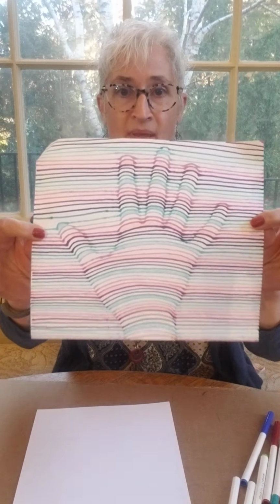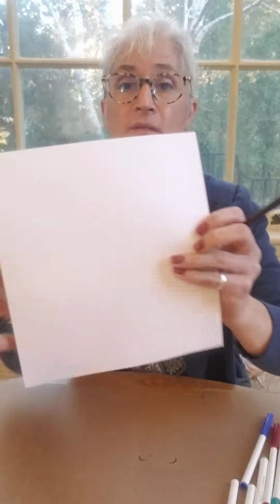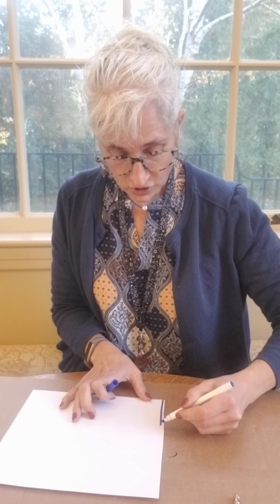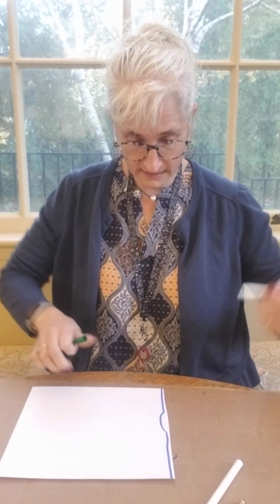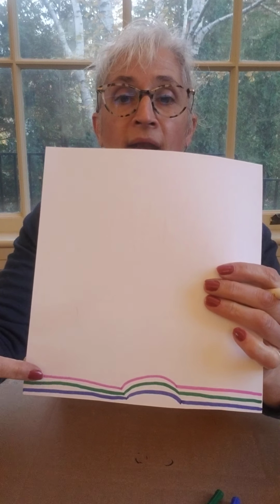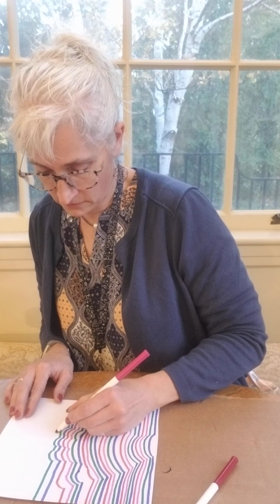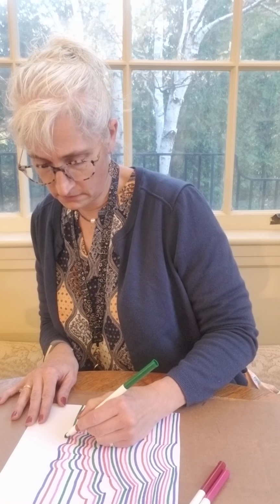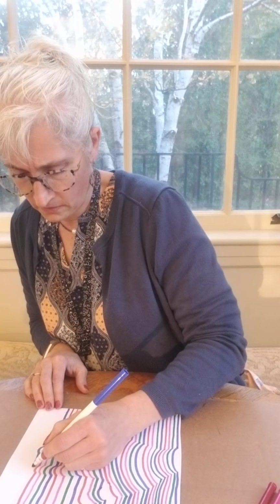Hands that pop! craft with Miss Amy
S.T.E.A.M.
COVID-19 pandemic day 112